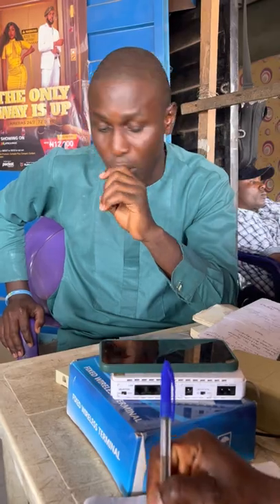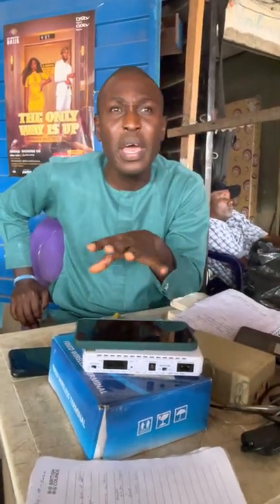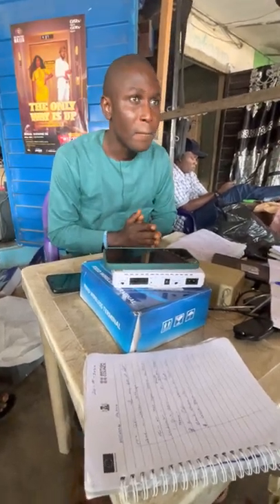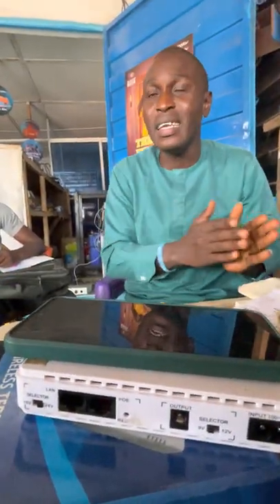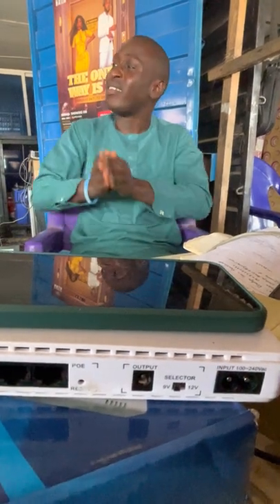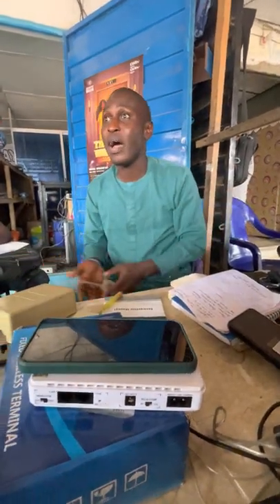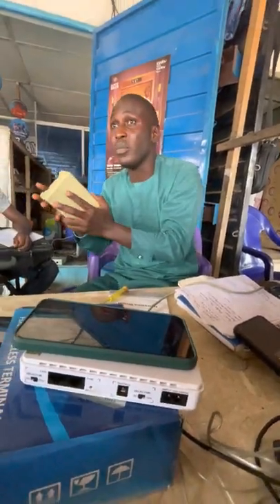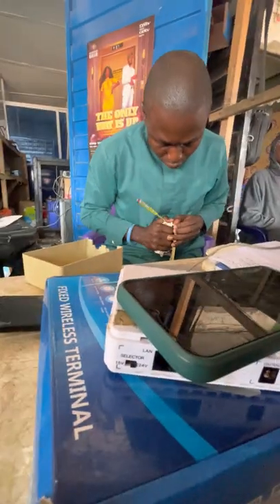Class 2 session 1 INTERCOM PABX INTERWORK FACE-PLATE colour and number code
How to connect network faceplate with fore cable